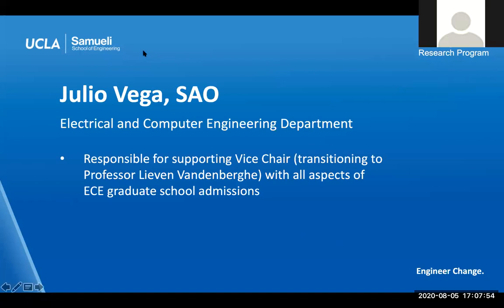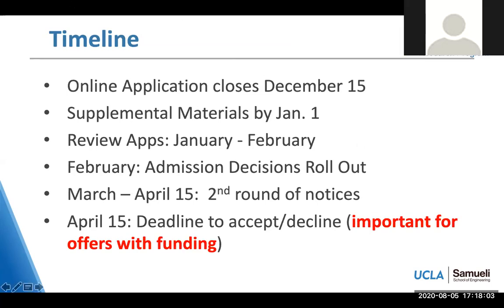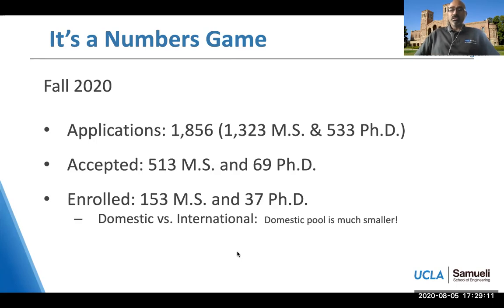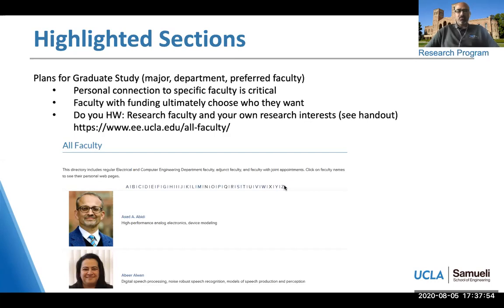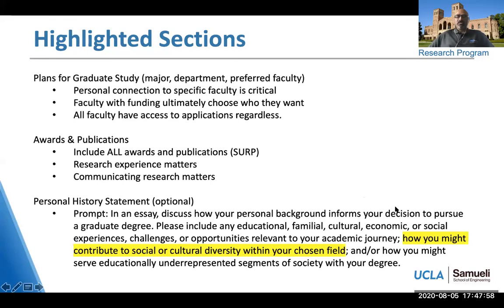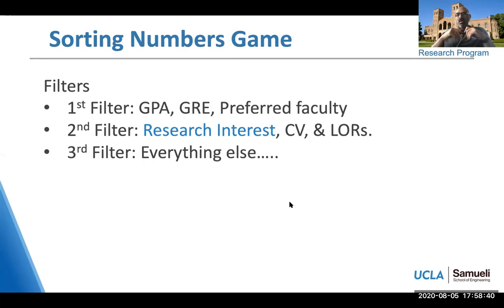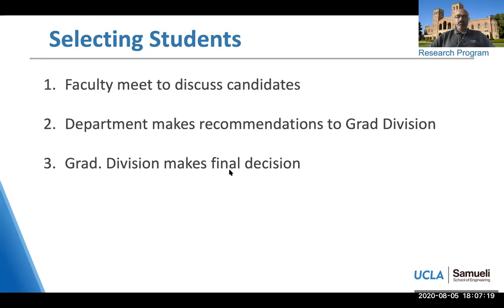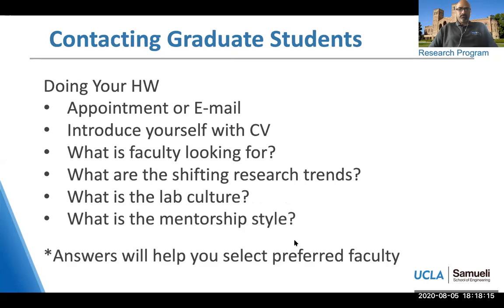UCLA SURP 2020 Applying to Ph.D. Workshop | August 5, 2020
The Summer Undergraduate Research Program hosted the Applying to Ph.D. Workshop moderated by William Herrera. For this workshop, we asked Julio Vega, Electrical Engineering Department Student Affairs Officer, to discuss the application process, timelines, and if graduate school is right for you.